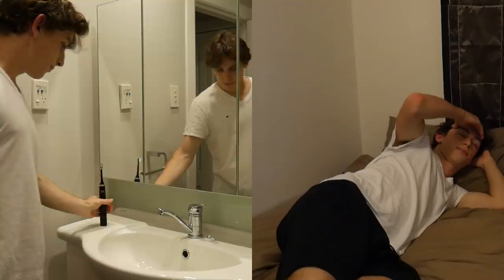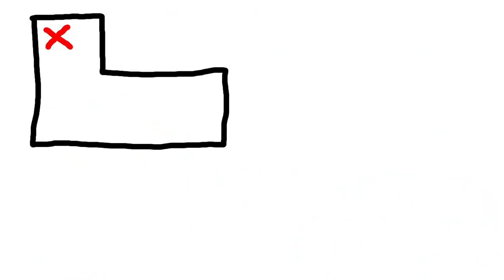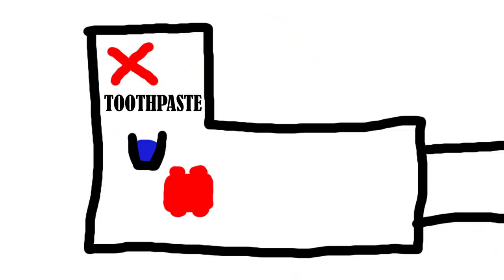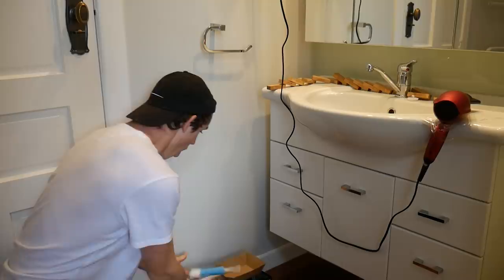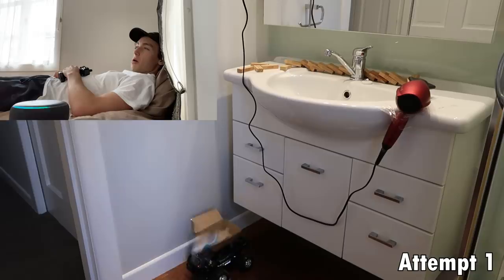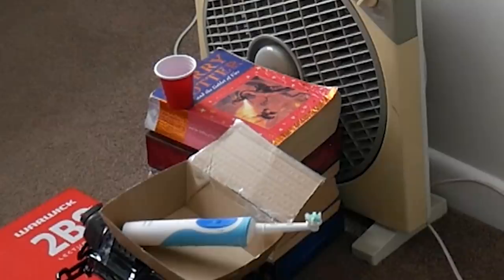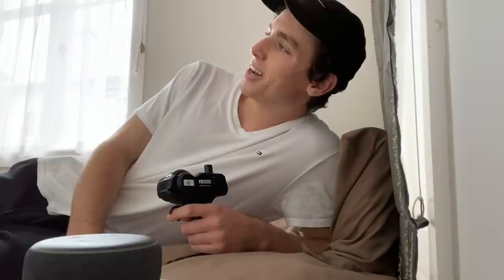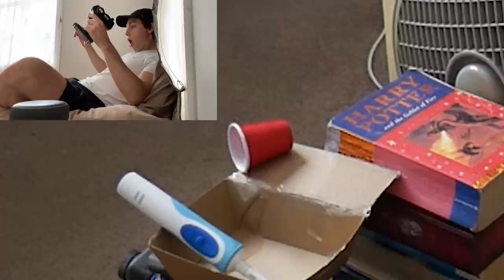The easiest hardest way to brush your teeth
Brushing your teeth is easy, but what if you spent an entire day trying to make it easier?